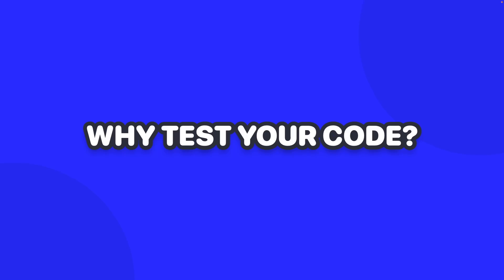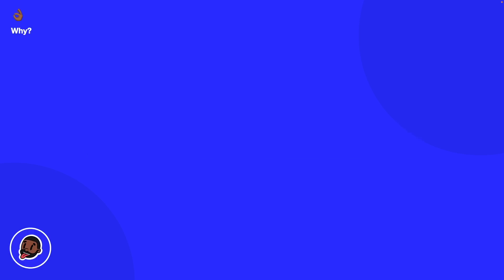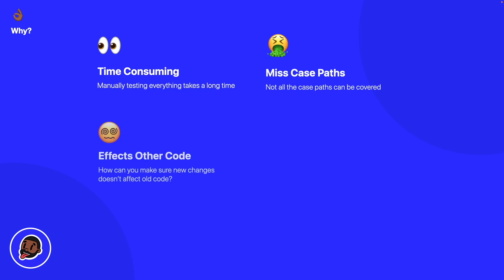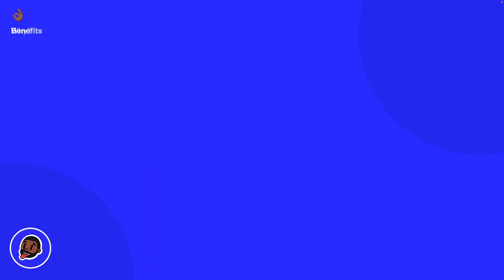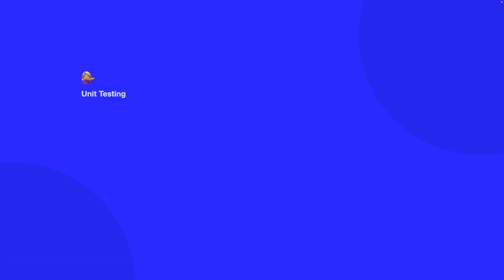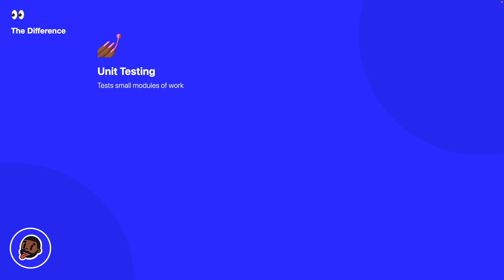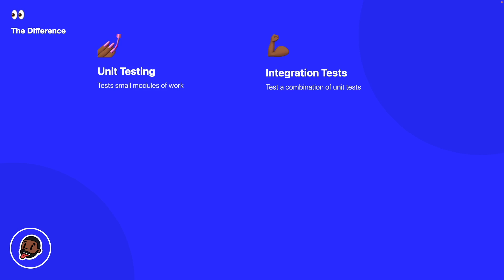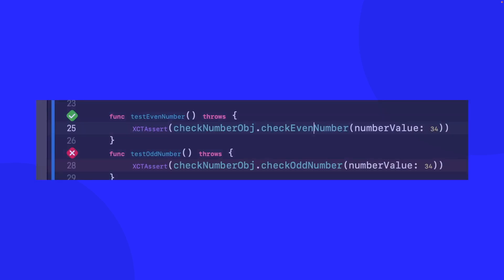What is Unit Testing, Integration, UI Testing & Benefits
In this video, we'll discuss and break down what is unit testing in swift, what is integration testing in swift, and UI testing in Swift. We'll discuss why we write unit tests and how to write unit tests also. We'll also go over the difference between a unit test, an integration test, and a UI test.